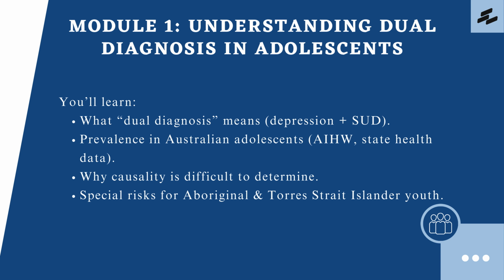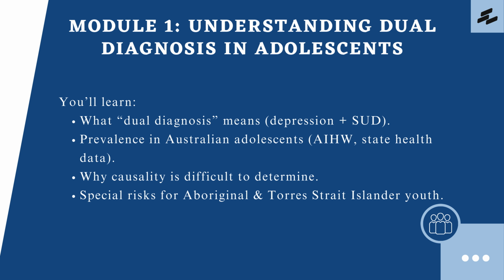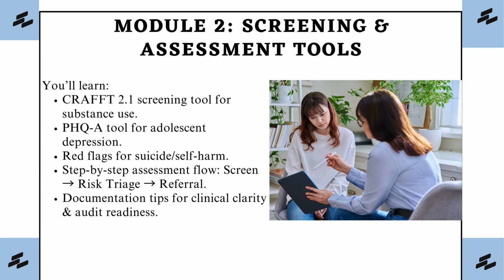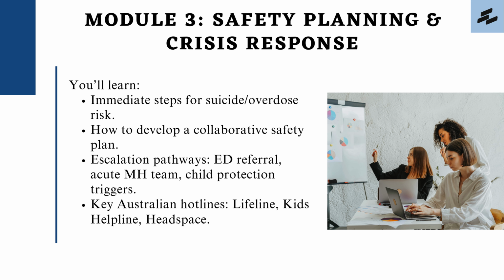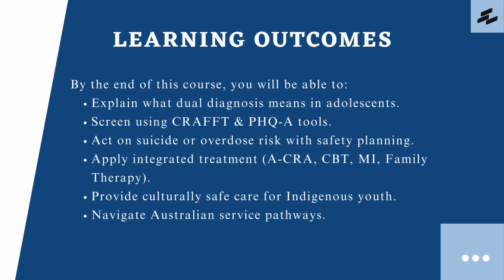Dual diagnosis, depression and substance abuse in adolescents